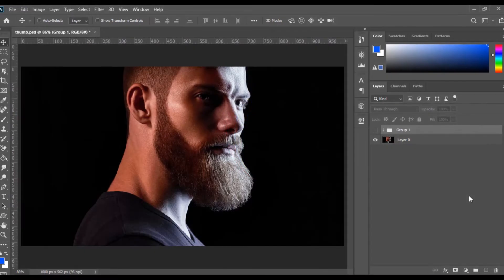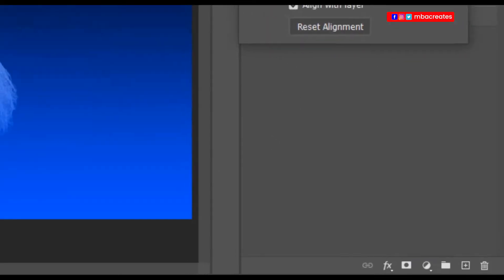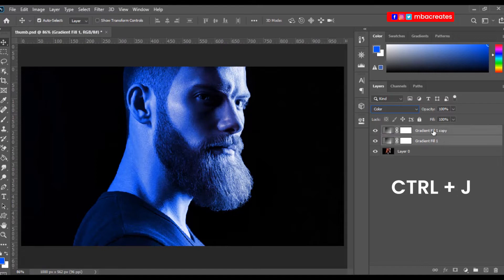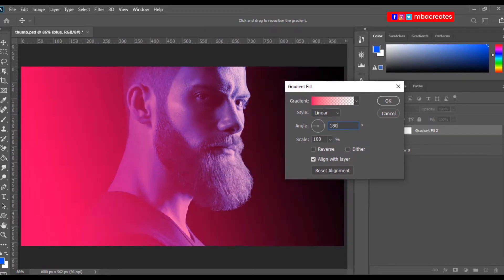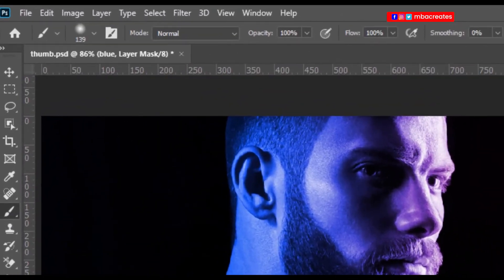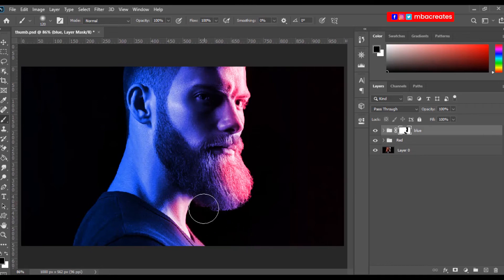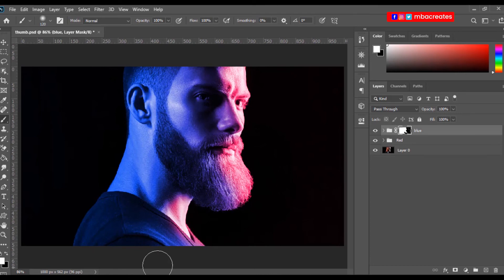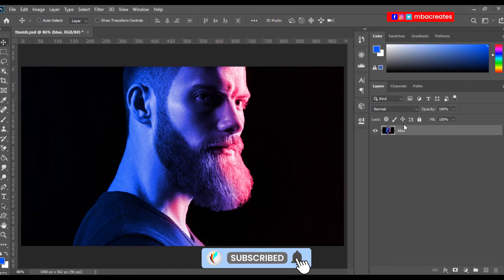Very Easy Way to Apply DUAL LIGHTING Effect In Photoshop!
In this tutorial, you will learn how to use Gradient Maps, Blending Modes, and Layer Masks to create the illusion of two lights hitting the main subject.